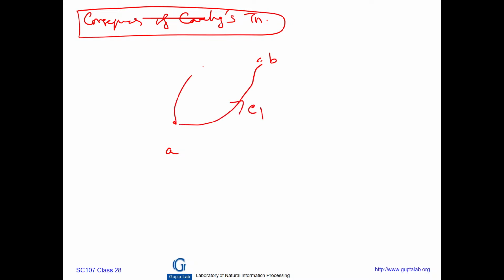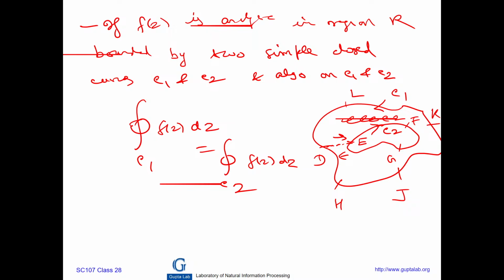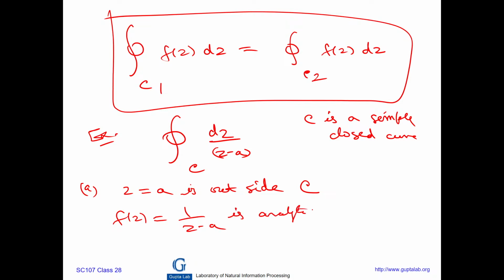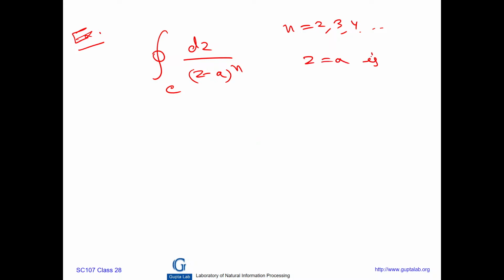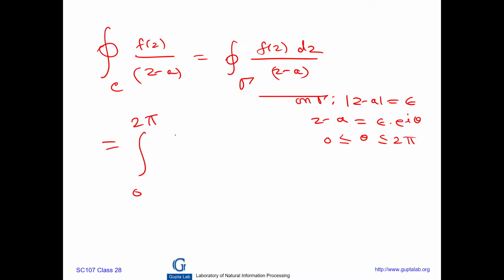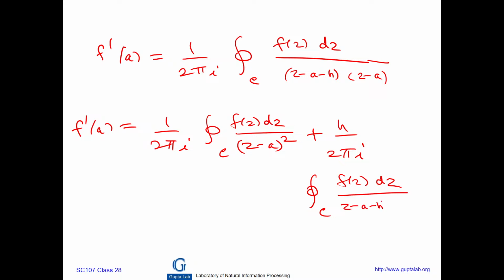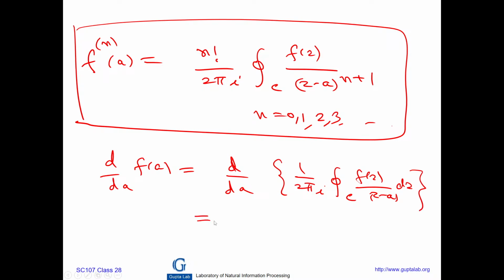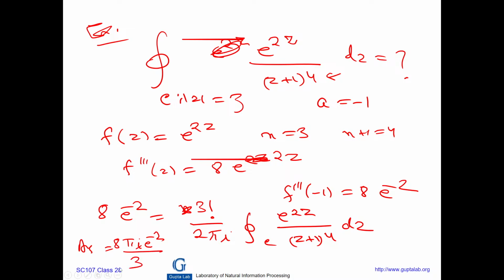SC 107 Calculus for and beyond IITJEE : Fall 2023 Lecture 28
Lecture 28:   Cauchy's Integral Formula and Applications